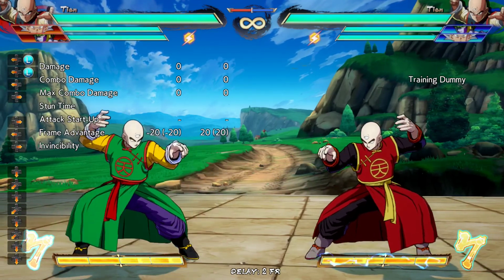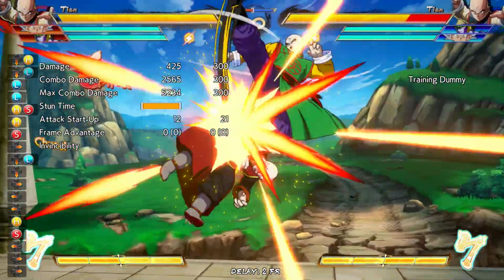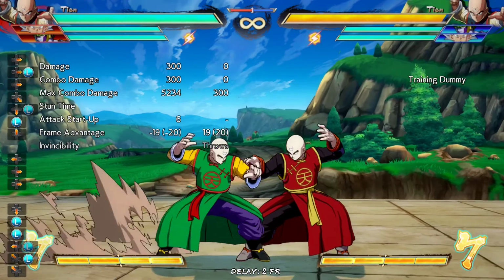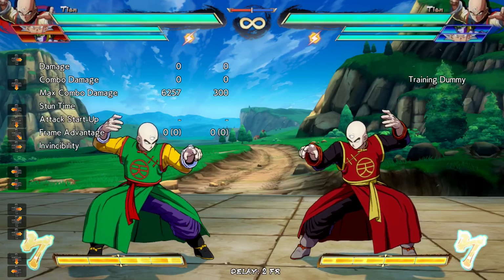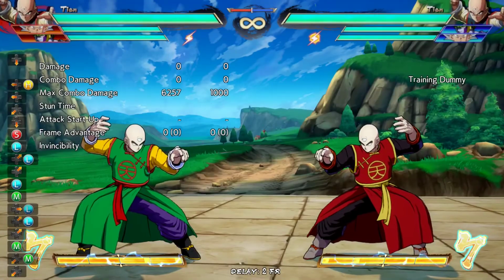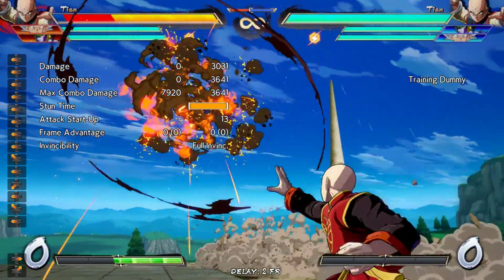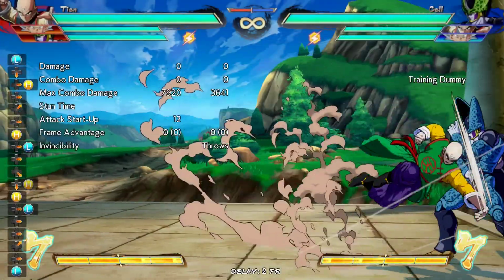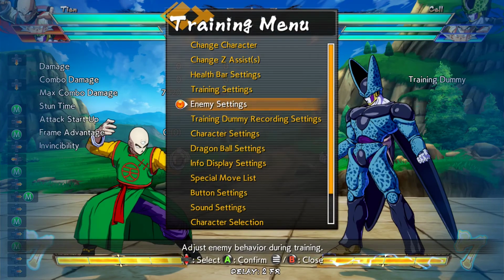Dragon Ball Fighterz - So you wanna be a Triclops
My little love letter to Tien
if any fighting game terms elude you